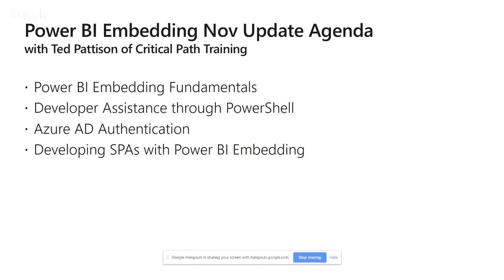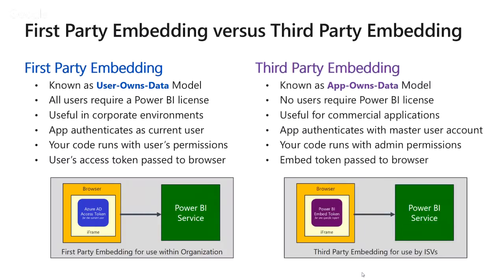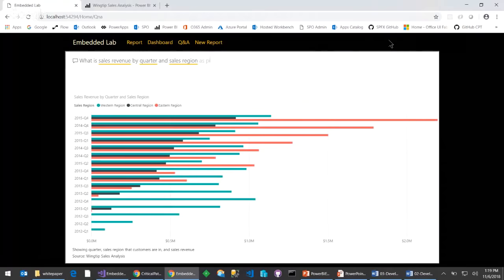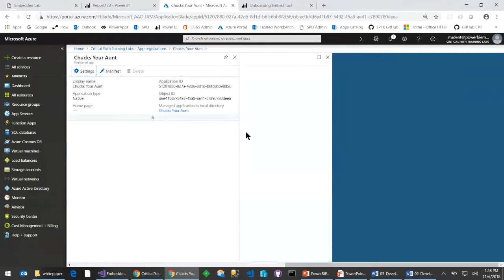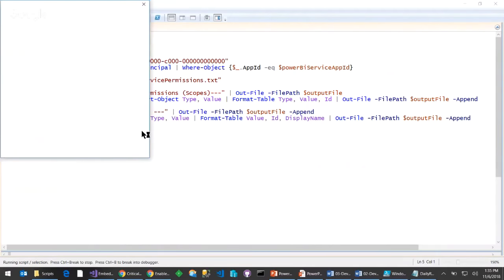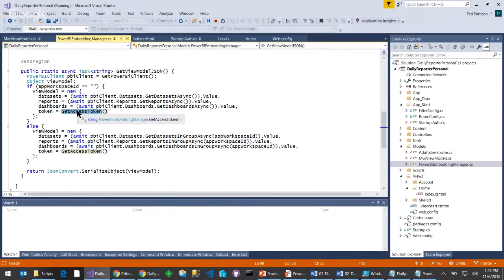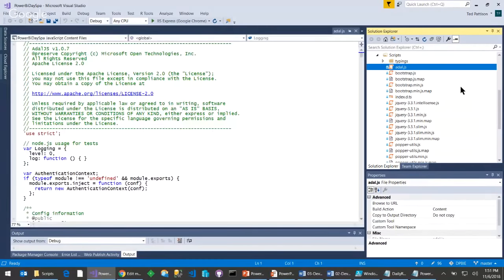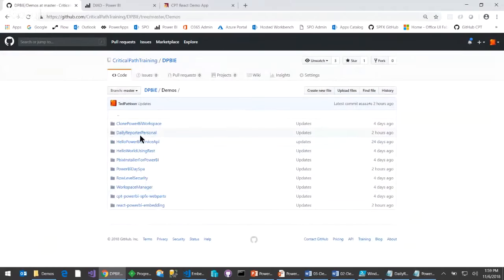November Update for Power BI Embedding with Ted Pattison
Join Ted Pattison and Charles Sterling as they discuss the latest updates to the Power BI embedding features offered through the Power BI Service. Ted will also walk through how to leverage Power BI embedding techniques when developing single page applications (SPAs) with React.js and when developing React webparts with the SharePoint Framework.